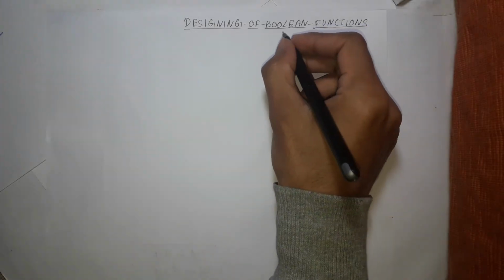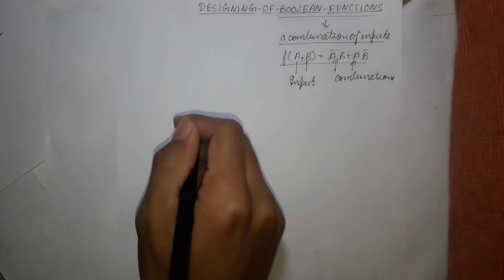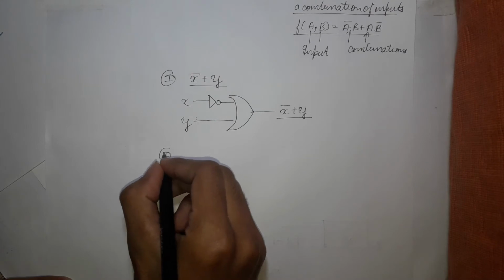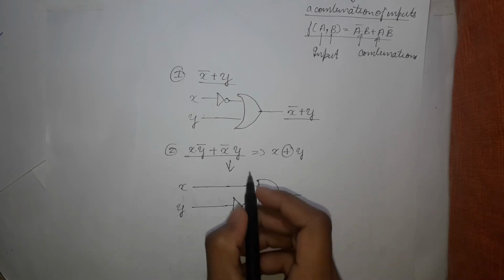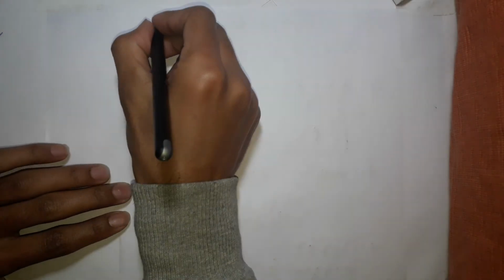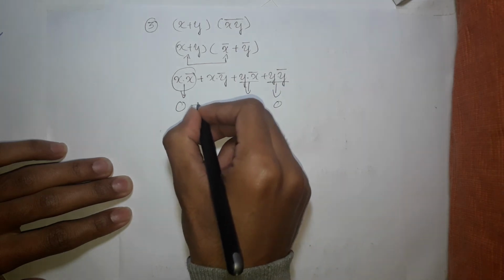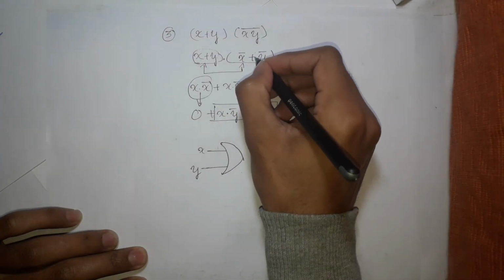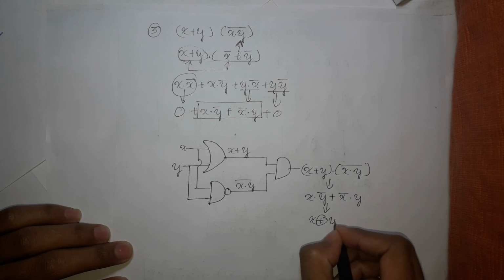Designing of Boolean Functions (Part 4)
Hey guys this video is for university exams for C.S branch.
Do watch this video before exams to score well.